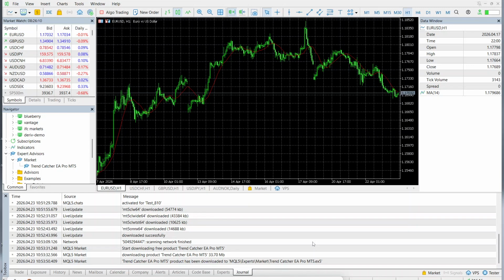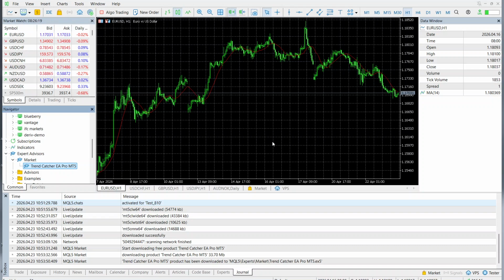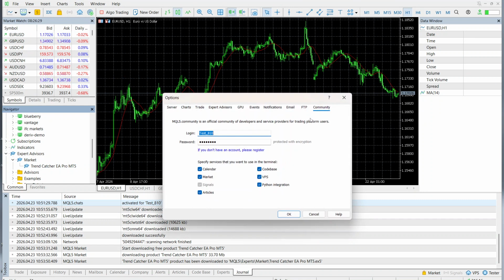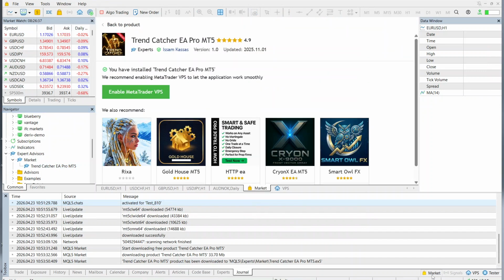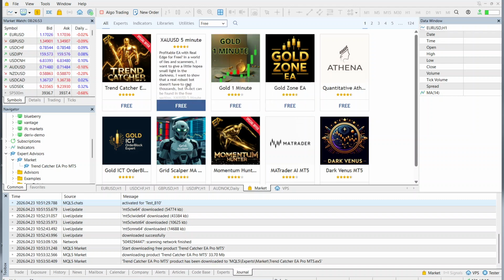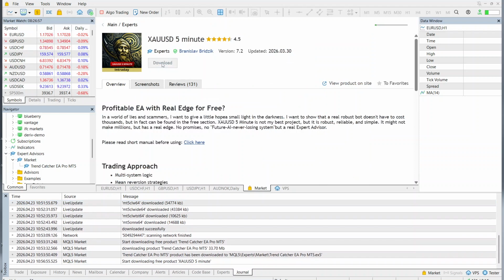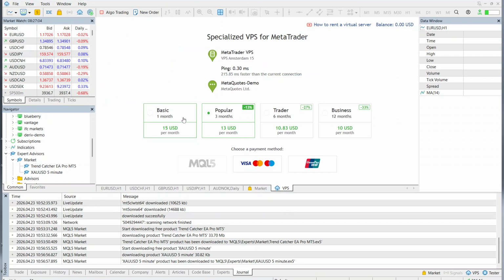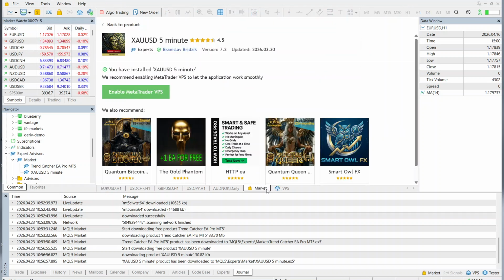How To Install A Robot on MT5 (Quick Guide)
How To Install A Robot on MT5